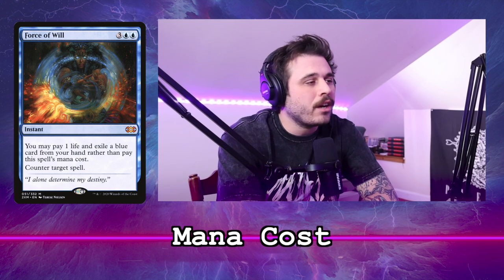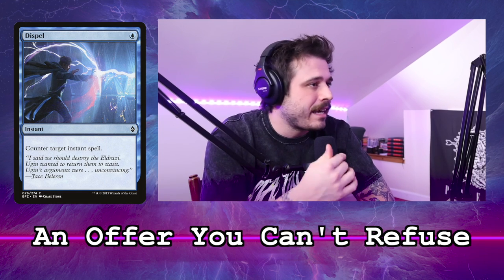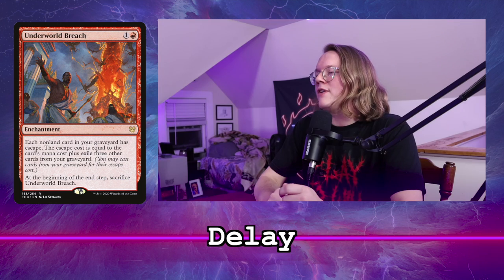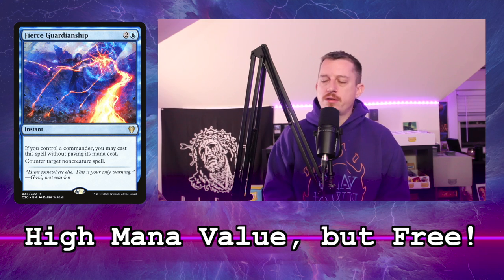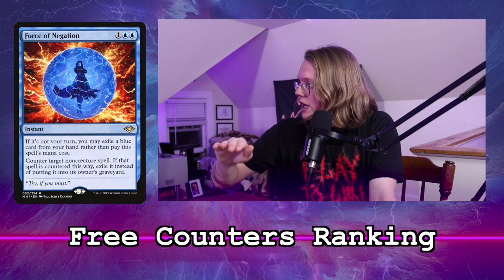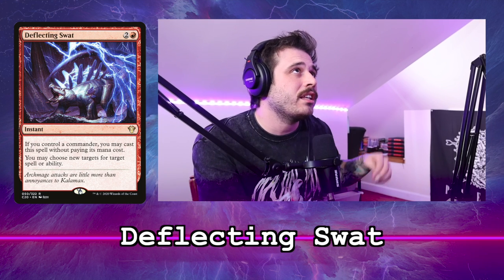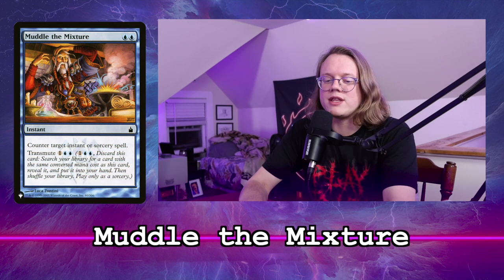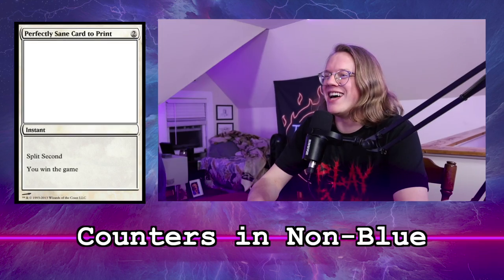WHAT ARE THE BEST COUNTERSPELLS IN cEDH - THE PLAY TO WIN PODCAST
This week's podcast is all about Counterspells in cEDH! Dylan and Cam are once again joined by Tyler to talk all about one of Blue's best mechanics!

All the cards we talk about today can be found